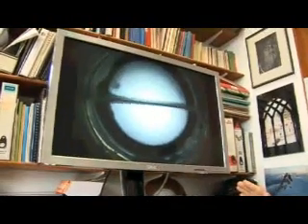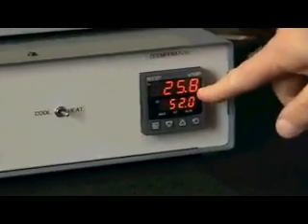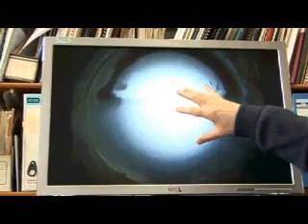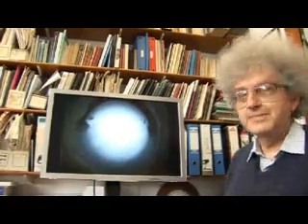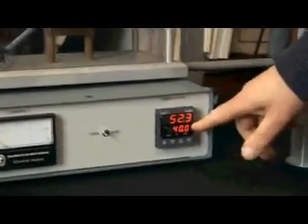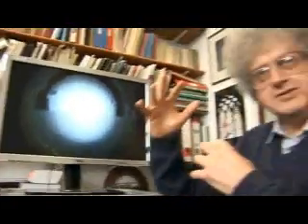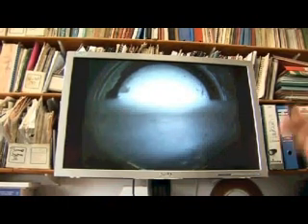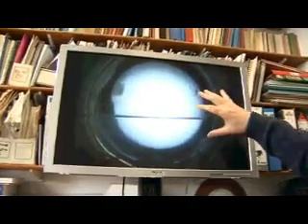Supercritical fluids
Is it a liquid? Is it a gas? Professor Martyn Poliakoff demonstrates supercritical fluids in his office at the University of Nottingham.